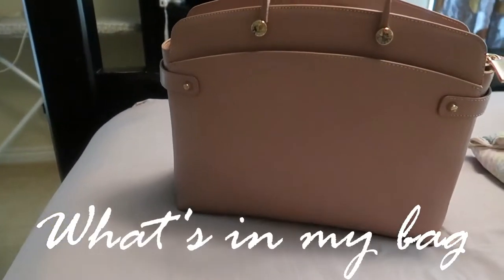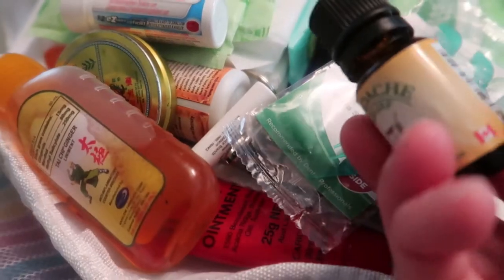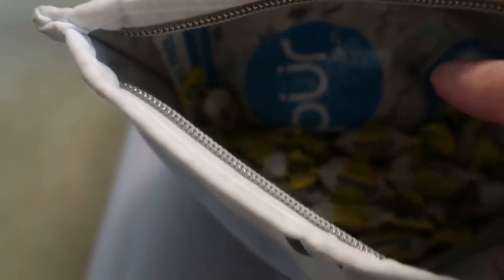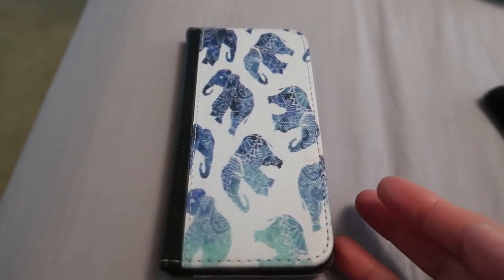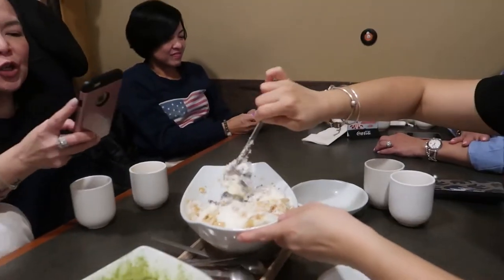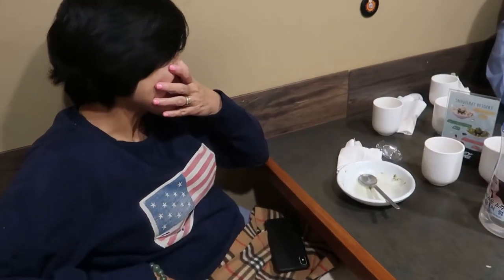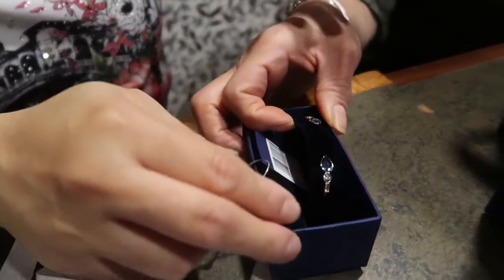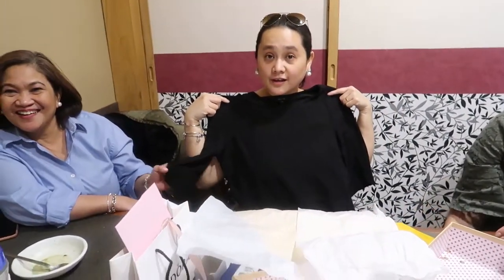WHAT'S IN MY BAG? + GIRLS LUNCH OUT(KOREAN FOOD)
Part 3 of my birthday celebration

(Easy to Follow Recipes, Home-Cooked Meals, What's for Dinner, Grocery Hauls, Cooking Collabs)